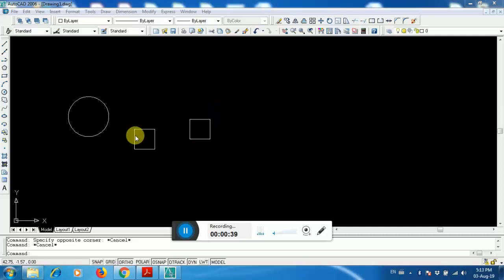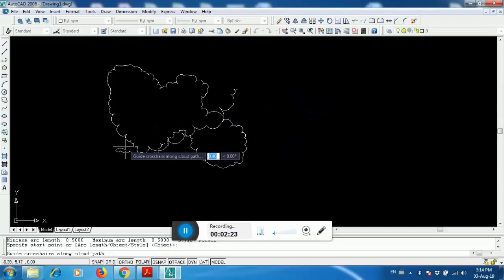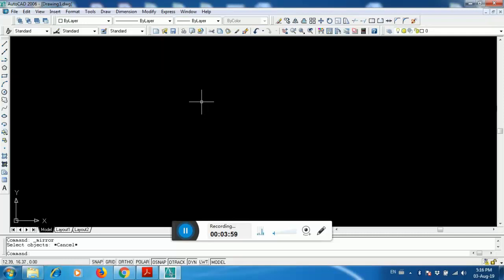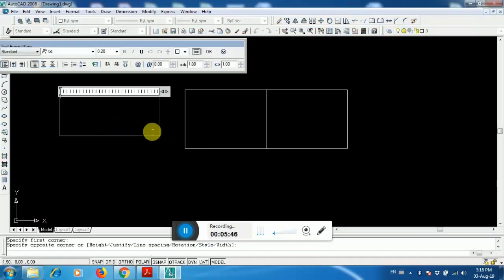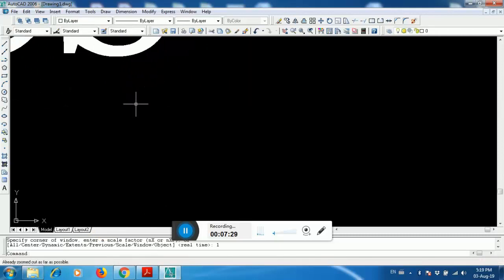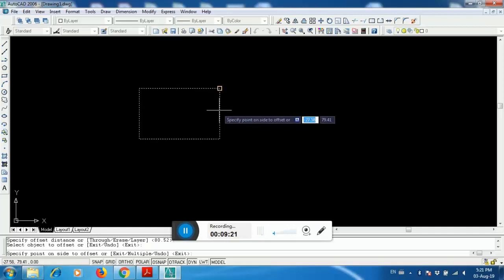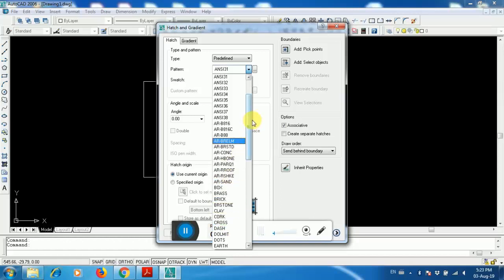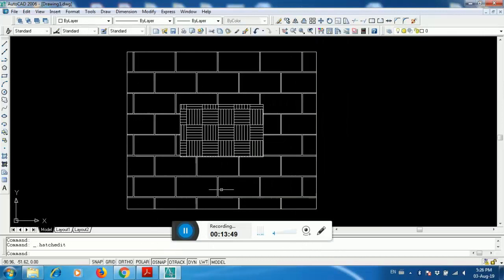Tutorial 2 hatch, offset, text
In this tutorial I have explained different commands such as usage of hatch, offset, text and other commands in order to understand watch the video till end.